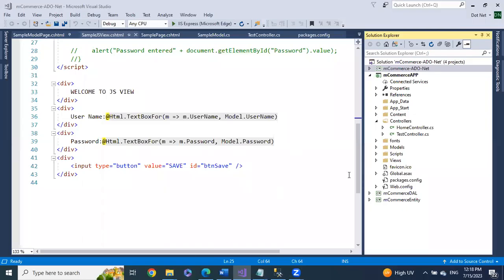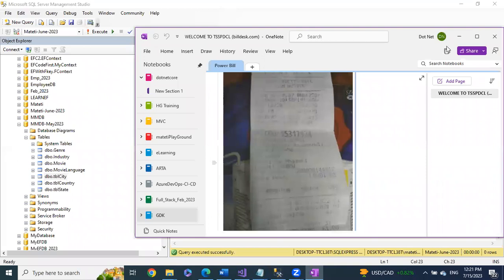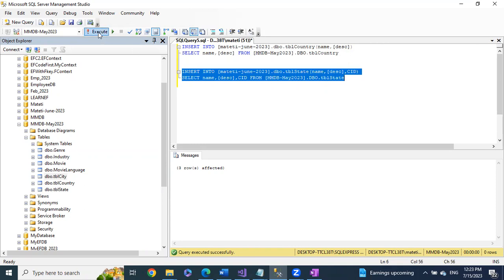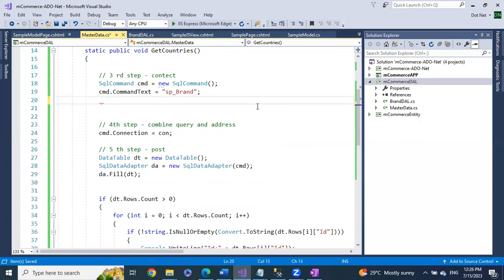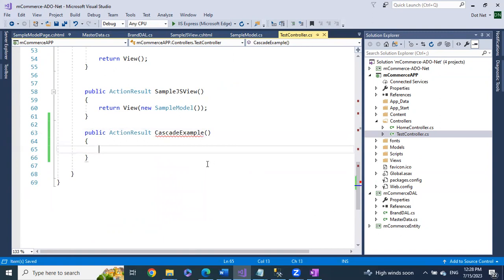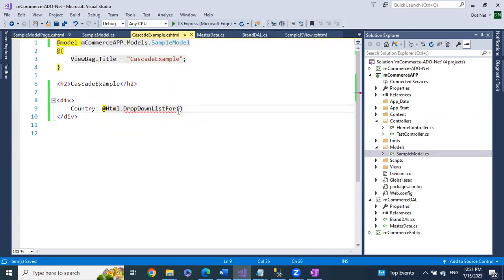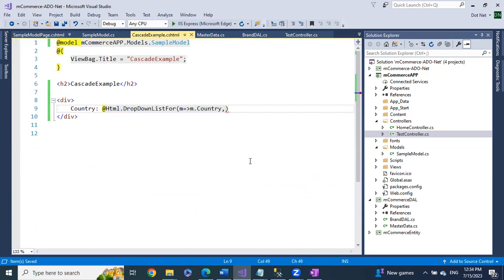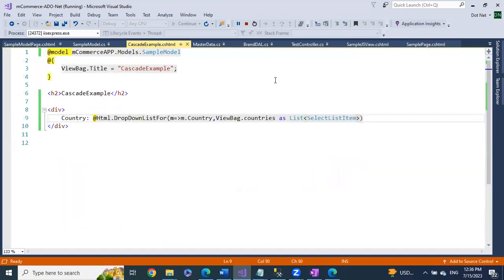MVC 07 15 2023 #5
Topics Covered:
1) Introduced Viewbag in MVC
2) Define ViewBag with some hard coded values and bind it to dropdown list
3) Create table structure from one data base to other database
4) Insert values from one database table to another database table